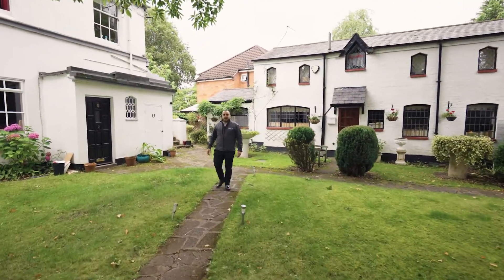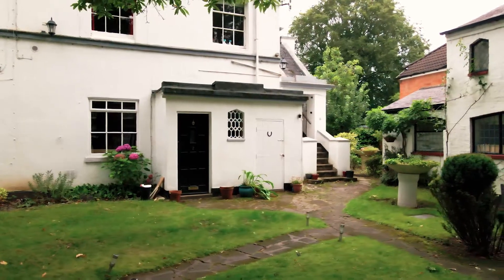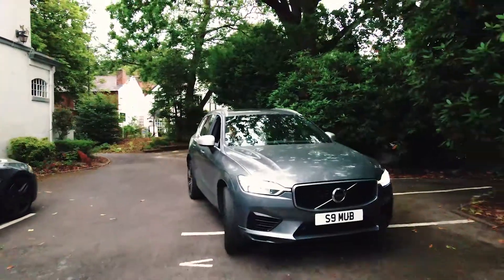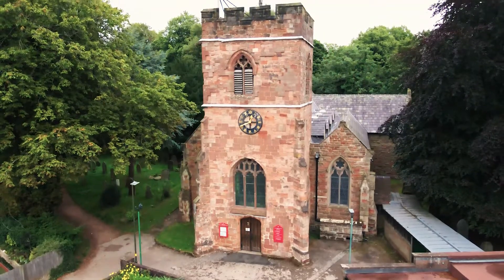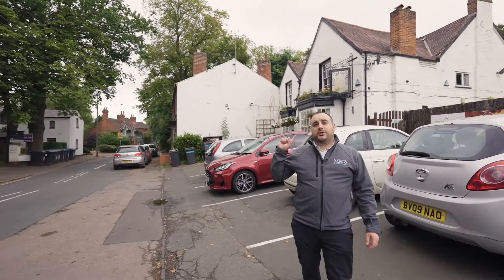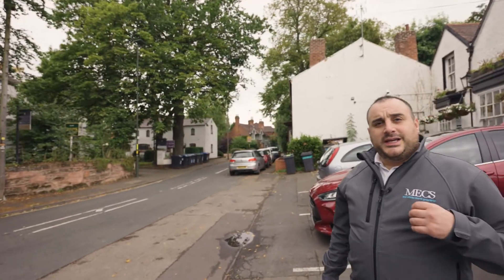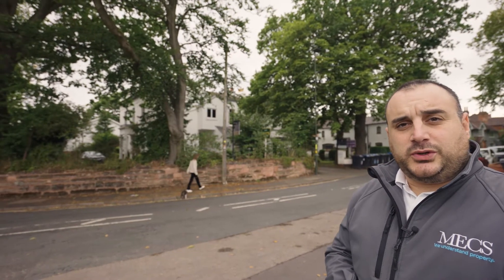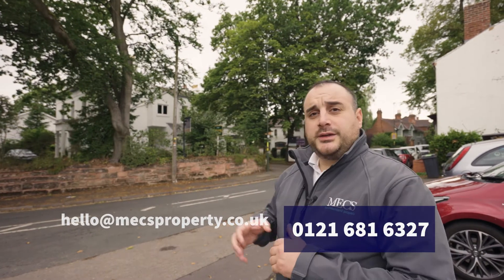Elmley Lodge FOR SALE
Two bedroom grade 2 listed conversion which is only a leisurely 10 minute walk from Harborne High Street The property is opposite the classic “Bell” pub, which has a bowling green and is 300 years old. This part of Harborne is The oldest part of what is known locally as 'Harborne Village' and is centred around St Peter's Church, which dates from Anglo-Saxon times and the tower of St Peters Church was (re)constructed in the 14th century

Location – Harborne is a desirable village to live in, one of the most popular and most affluent suburbs of Birmingham. Harborne has plenty of eateries, watering holes and shops. It's also home to many of the employees at Birmingham University and Queen Elizabeth Hospital as you can walk there in under 20 minutes.